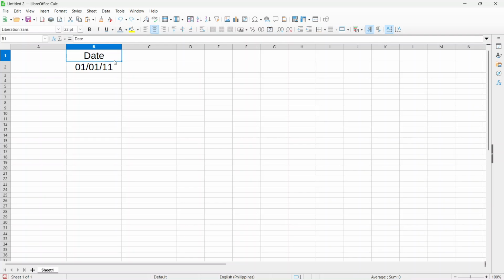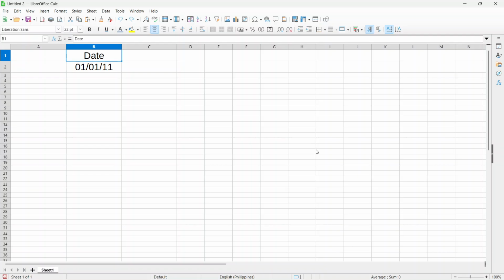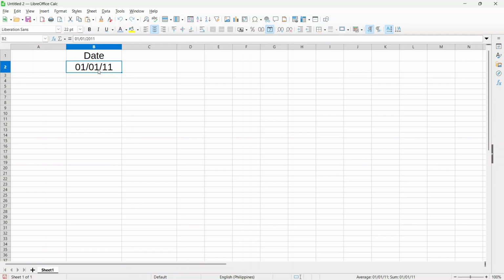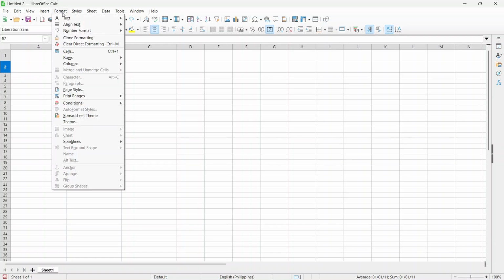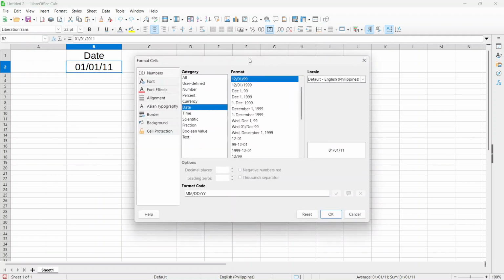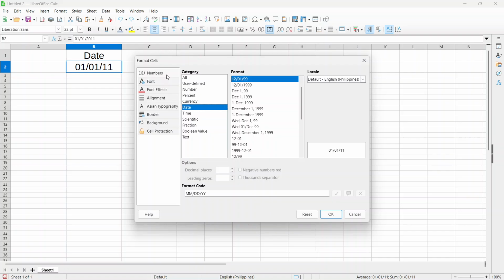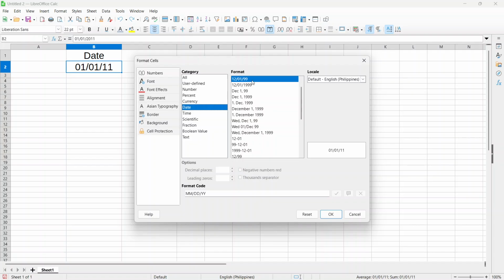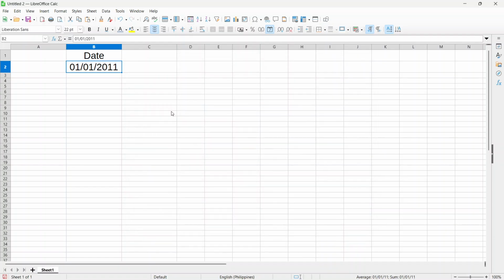How to Change Date Format in LibreOffice Calc (2026) | Step-by-Step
Learn how to change date format in LibreOffice Calc quickly and without confusion. In this tutorial, you'll see exactly how to reformat date cells using the Format Cells menu, custom date codes, and locale settings so your spreadsheet displays dates the way you need them. Whether you're switching from MM/DD/YYYY to DD/MM/YYYY or building a custom format from scratch, this method works on the latest version of LibreOffice. No spreadsheet experience required — just follow along step by step. This is the current, updated approach that works right now.